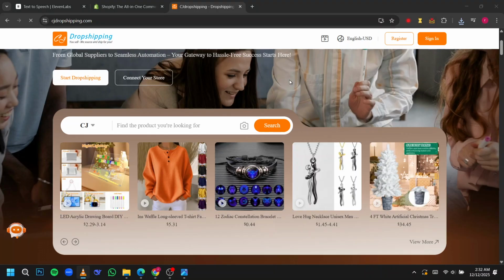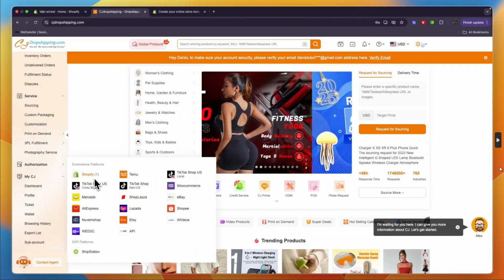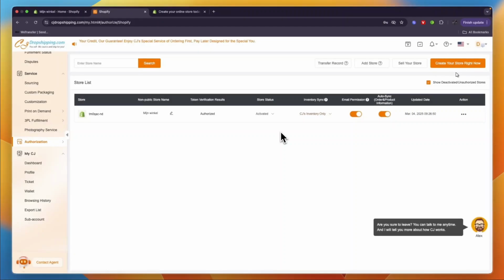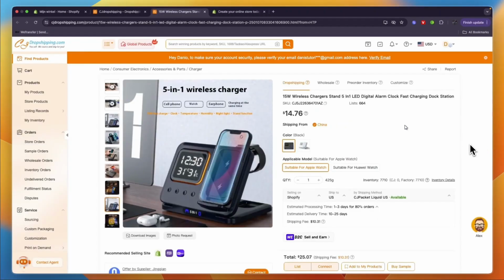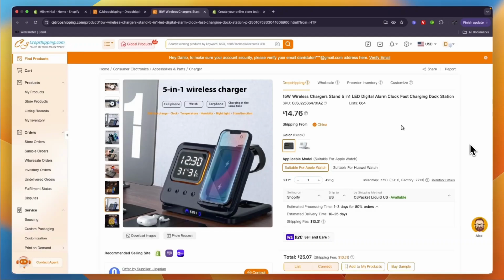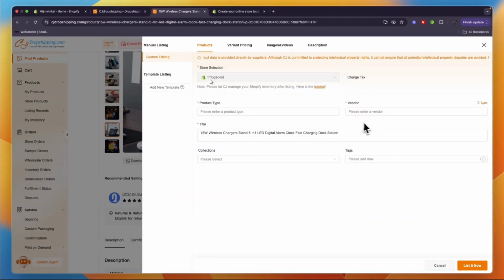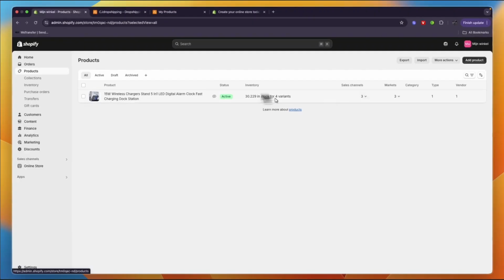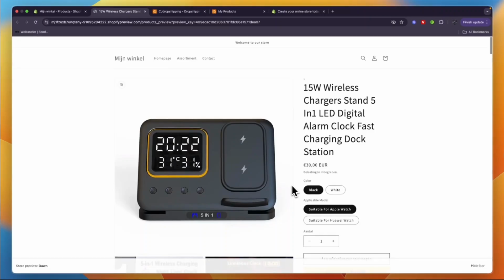How to Add Products From CJ Dropshipping to Shopify - 2026 (Step by Step)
How to Add Products From CJ Dropshipping to Shopify
In this video, you will learn How to Add Products From CJ Dropshipping to Shopify step by step, making it easy to import products directly into your store. We’ll cover product selection, syncing product details, pricing setup, and inventory management so you can start selling quickly and efficiently. Perfect for dropshipping beginners and Shopify store owners looking to expand their catalog with CJ Dropshipping products.